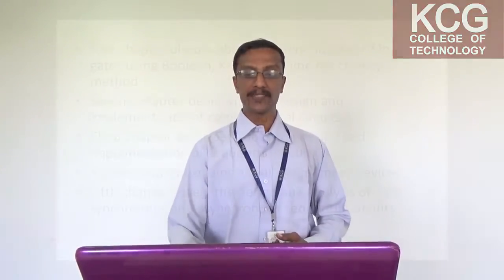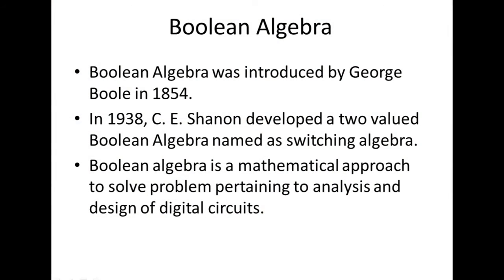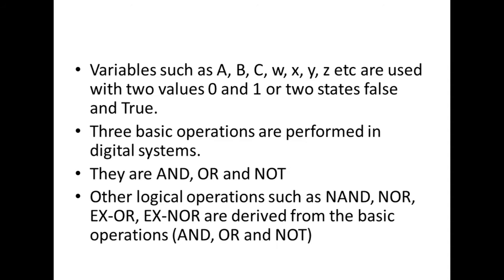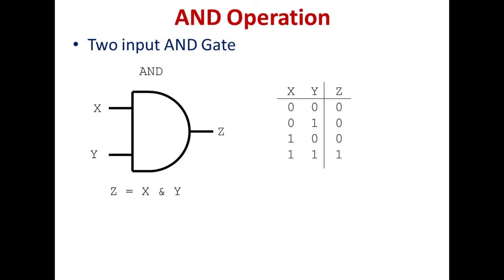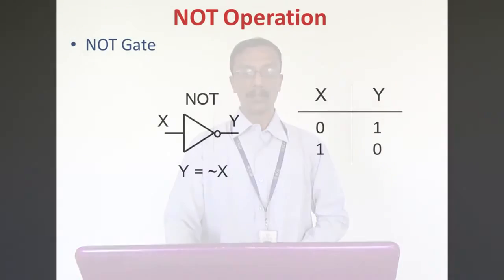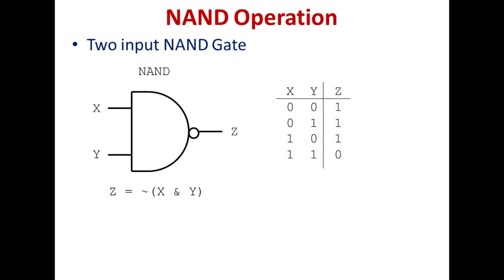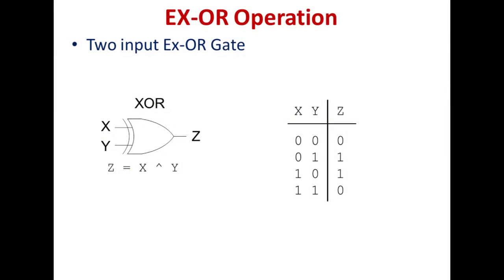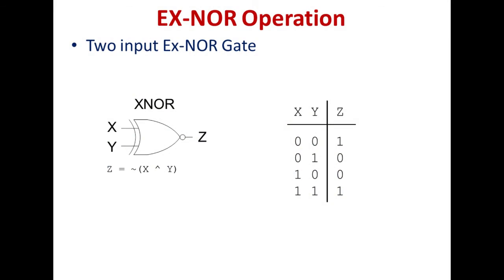Digital Fundamentals and Architecture Introduction